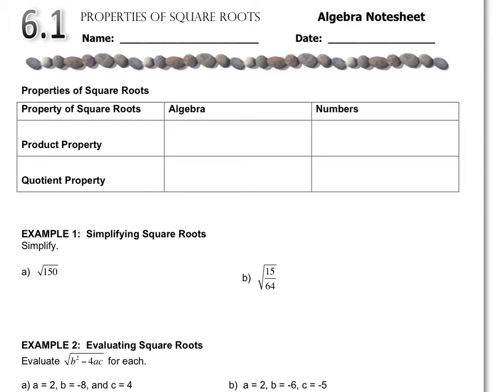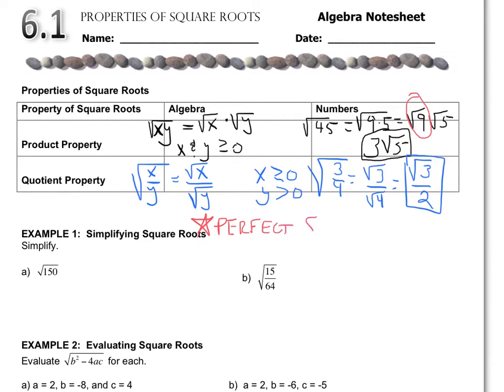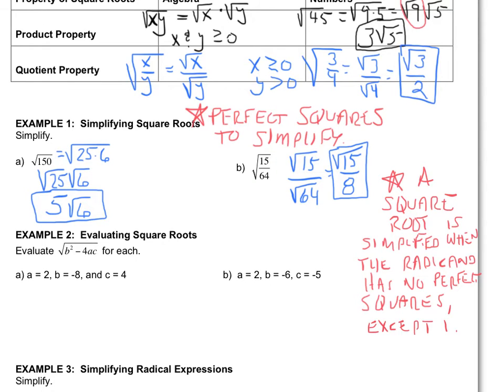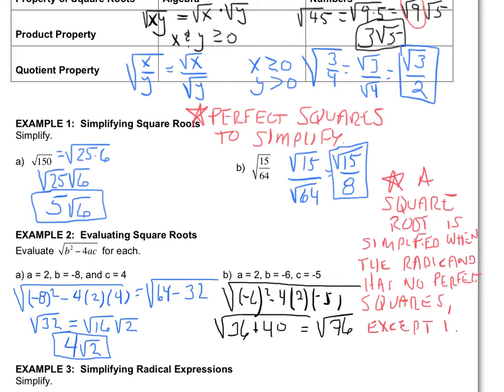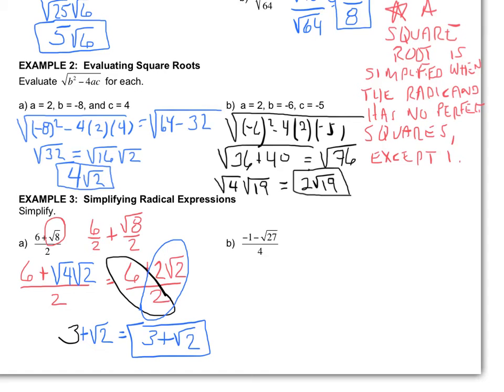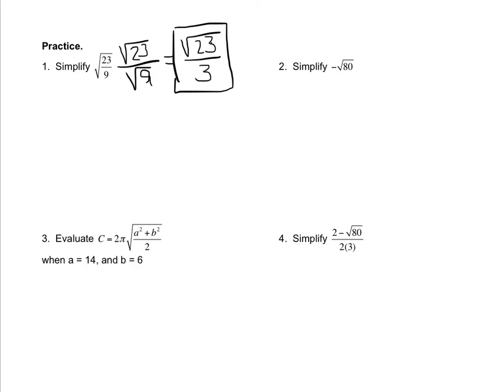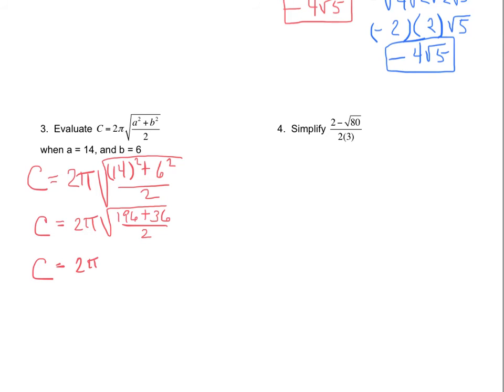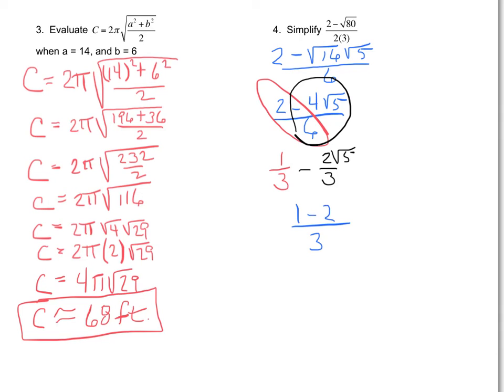6.1 Properties of Square Roots